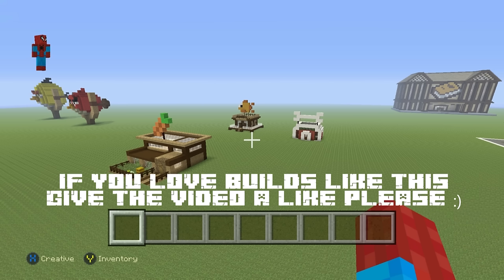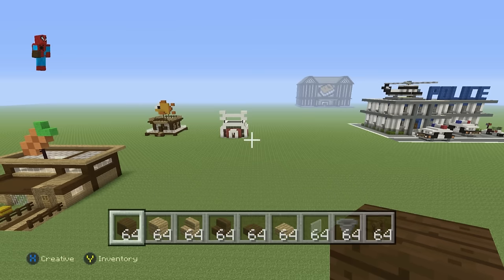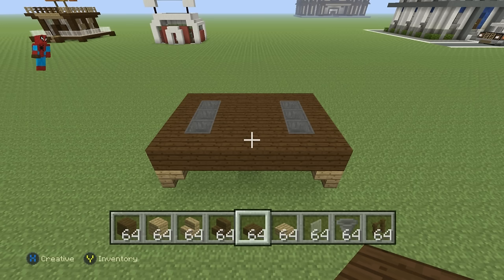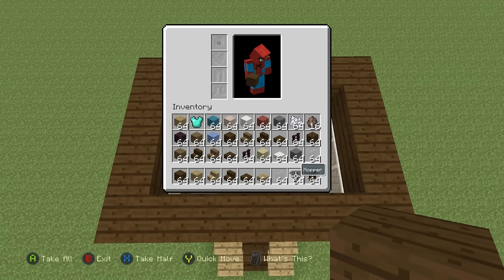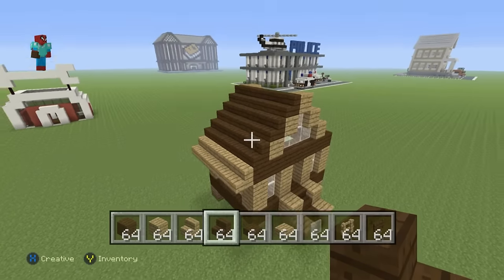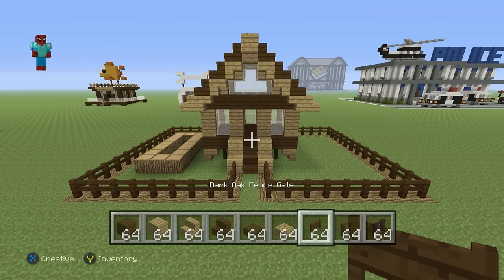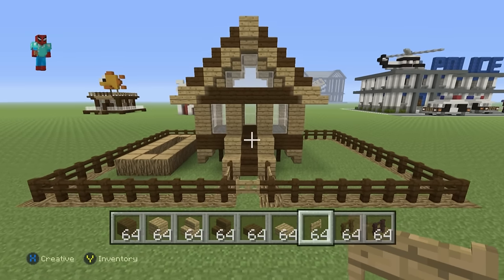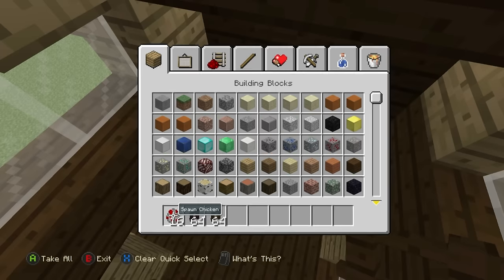Minecraft Tutorial: How To Make A Chicken Coop